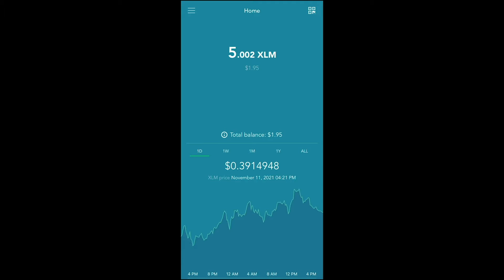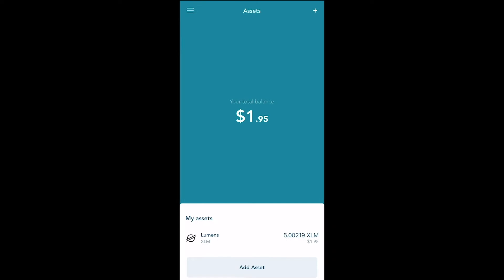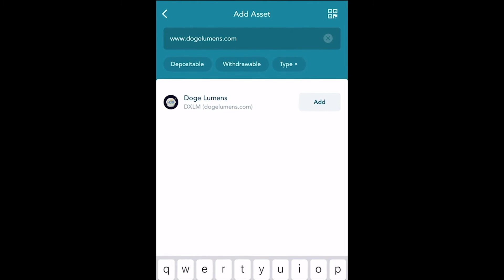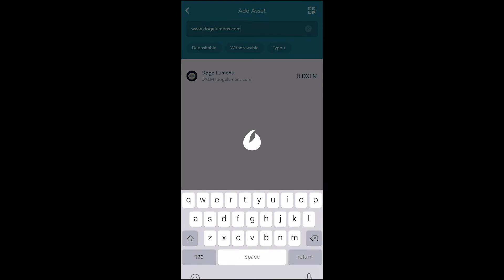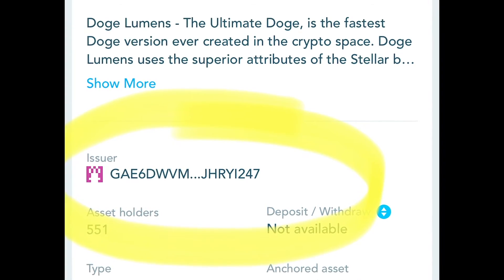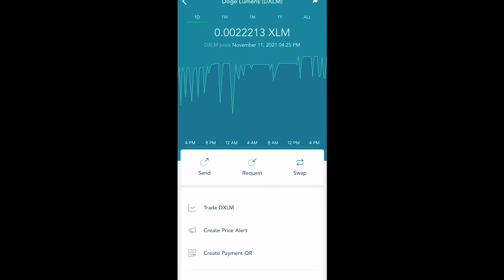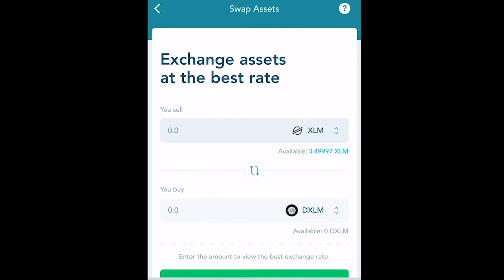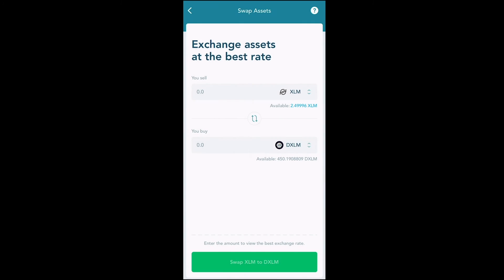LOBSTR Tutorial : Add Asset | $DXLM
In this brief video I go over how to add an asset in your LOBSTR app using $DXLM as an example.